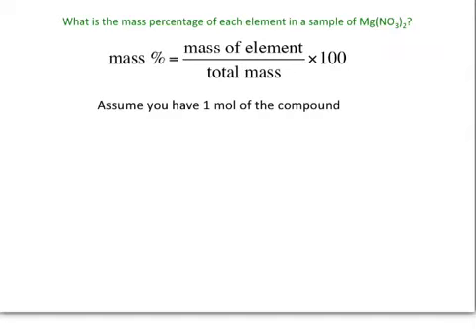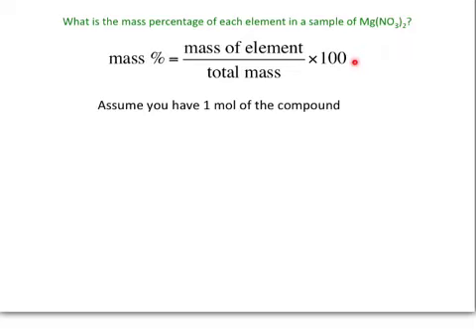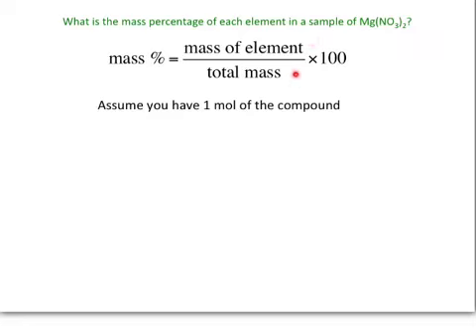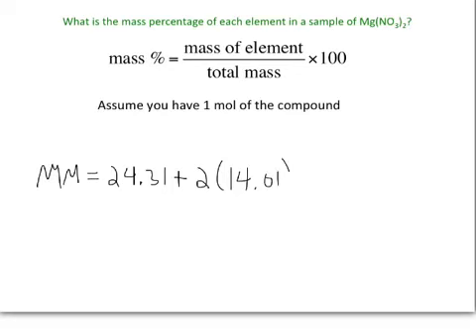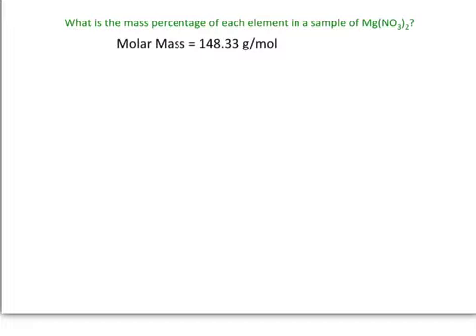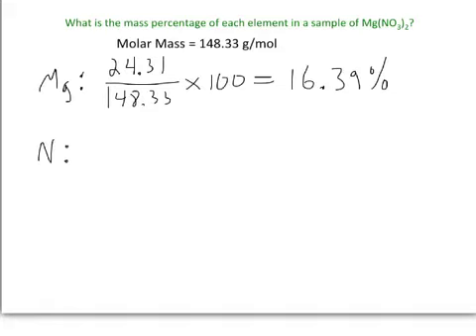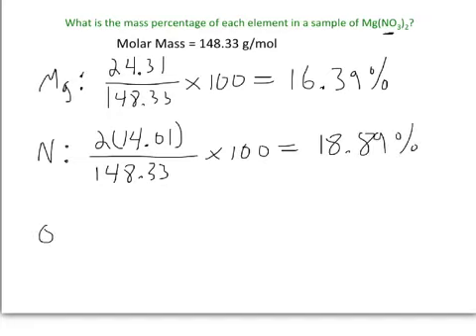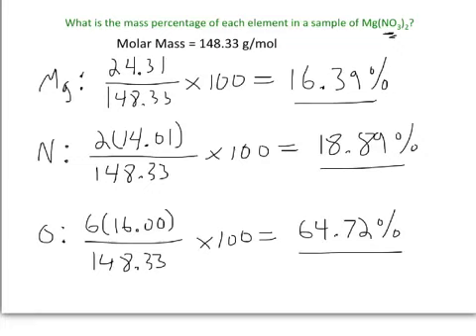Mass percent composition